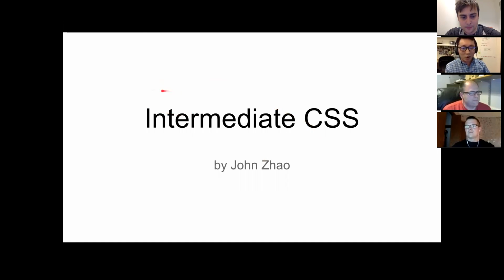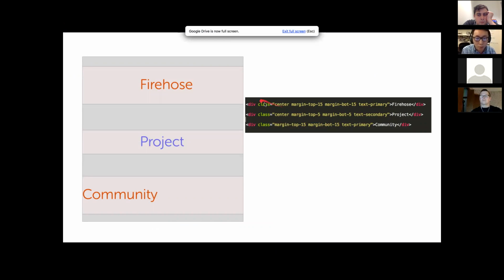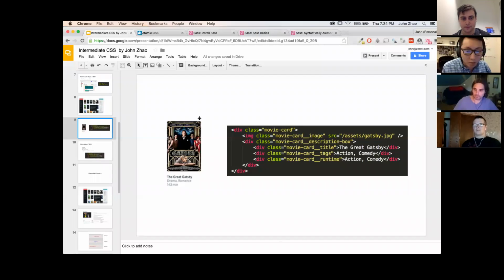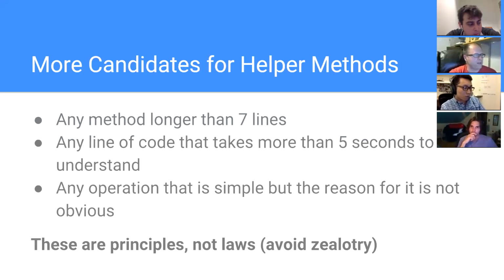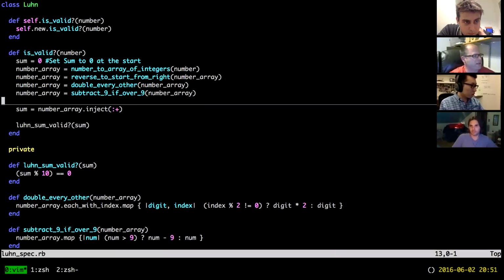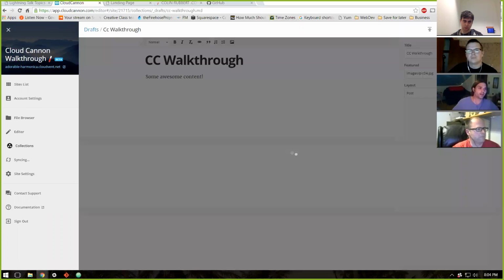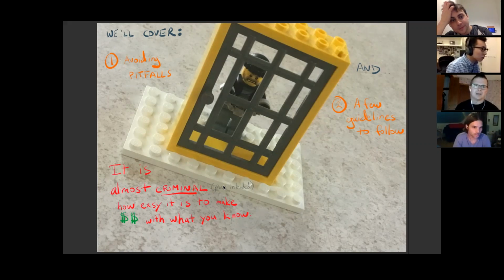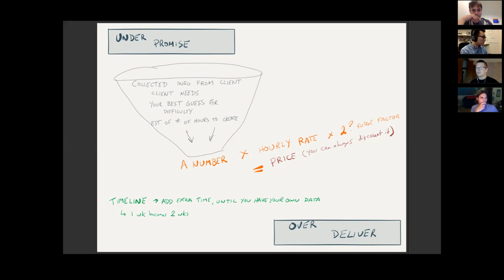Firehose Lightning 06 02 2016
Full video of the Firehose Lightning talks for June 2nd 2016